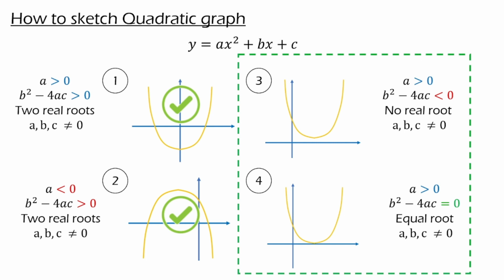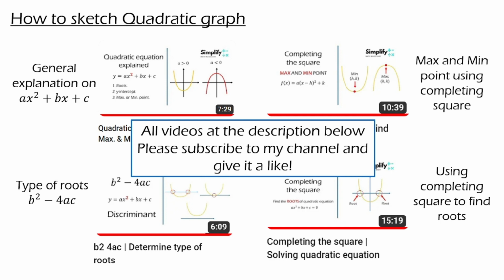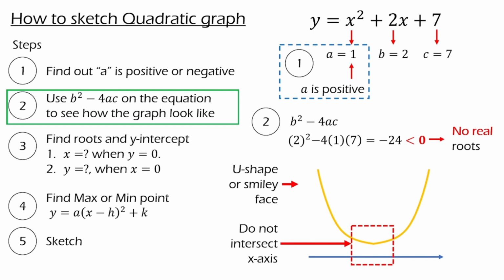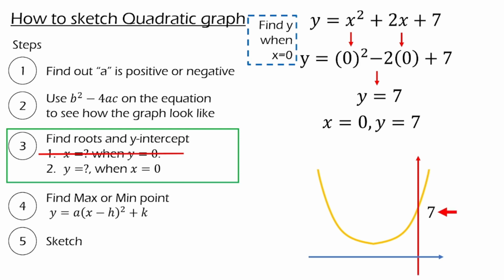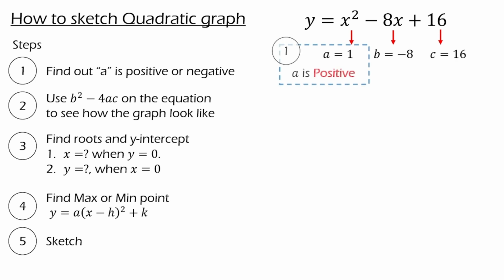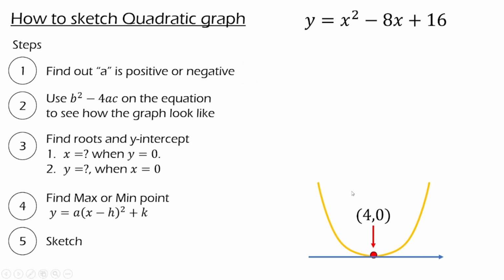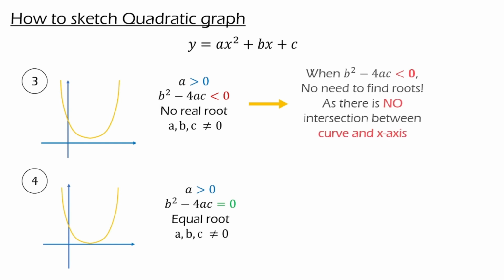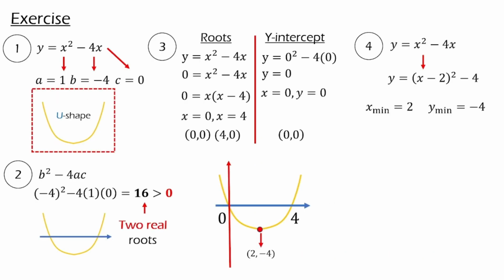How to Sketch Quadratic Graph | Part 2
This video explain how to sketch quadratic graph.